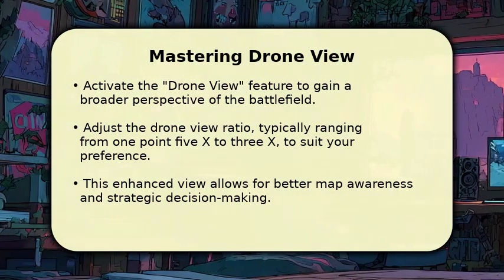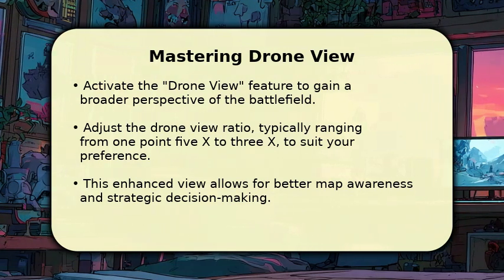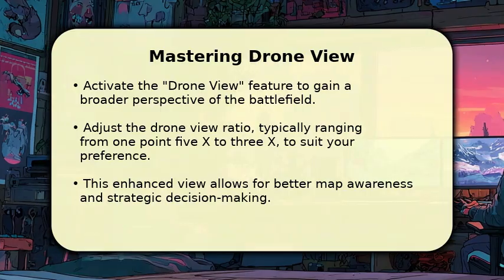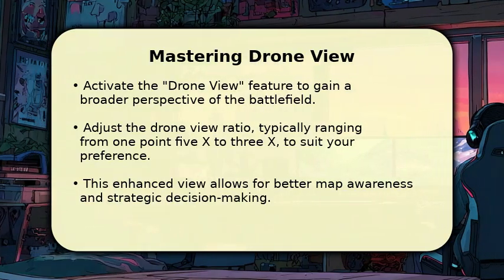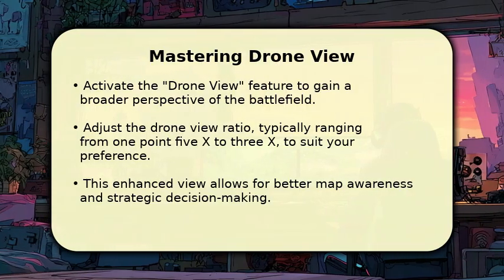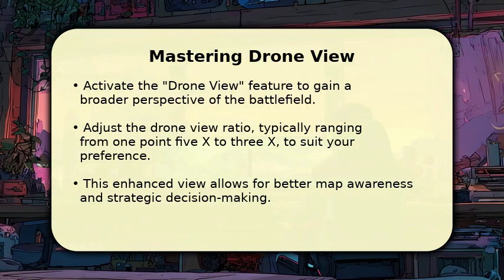How to Use Zenhub MLBB 2025 - Full Guide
▸ :^) Unlock your full potential in Mobile Legends: Bang Bang with this comprehensive Zenhub guide. Discover everything you need to know about using the Zenhub app to elevate your MLBB gameplay. This tutorial walks you through all the essential Zenhub features, from detailed in-game analysis and performance tracking to strategic insights that can transform your matches. Learn how to monitor your stats, identify areas for improvement, and apply advanced strategies to dominate the battlefield. Whether you're a beginner looking to understand the basics or an experienced player aiming for competitive edge, this full guide provides practical tips and step-by-step instructions to help you become a better MLBB player. Master Zenhub and start climbing the ranks today. Tags: Zenhub, MLBB, Mobile Legends Bang Bang, Zenhub guide, MLBB gameplay, game analysis, performance tracking, in-game strategy, player improvement, advanced tips, complete tutorial, gaming app .